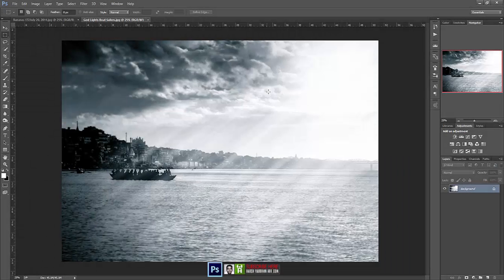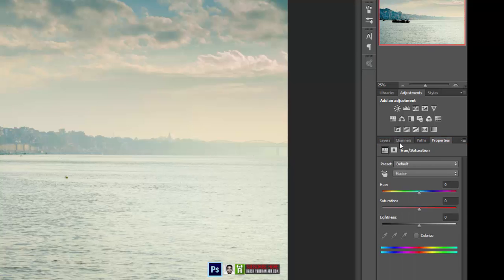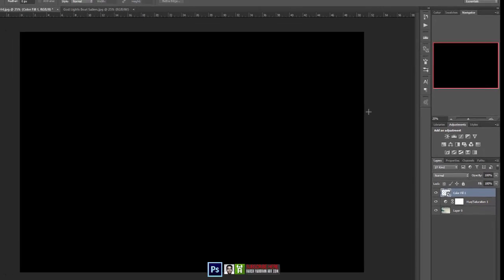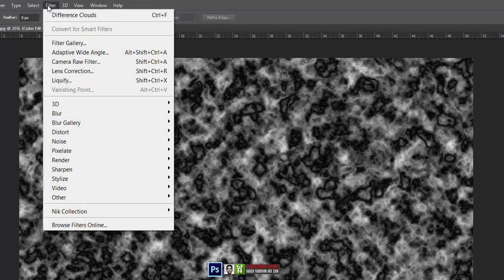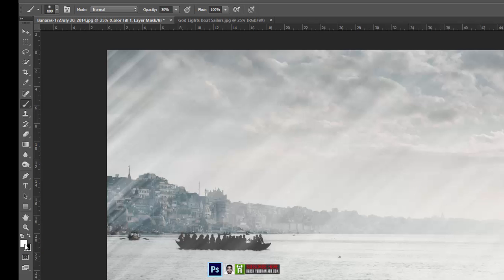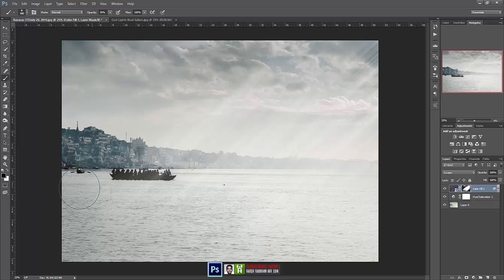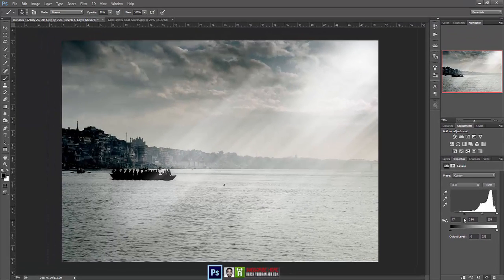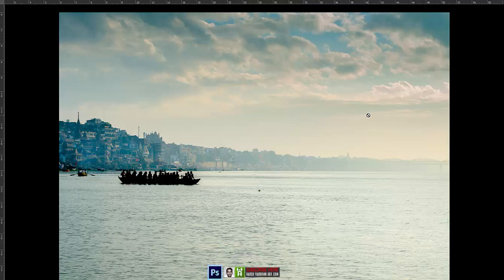How to Create God Lights Beam Effect in Photoshop | Quick Photoshop tutorial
If you wonder how to create those Magical Light Rays in Adobe Phtoshop, OR photoshop light beam effect, then you are at the right place.
In this tutorial I will be showing you how you can create those magical God Lights Beam effect in Adobe Photoshop using simple and quick easy steps.
This effect is great for enhancing or creating magic in Landscape images where some magical light rays are coming from the clouds showering on earth.
This kind of scene can be seen mostly after the rain and sometimes in the landscapes where clouds are thick and sun shines bright in the morning.
This effect converts or transforms the landscape images into Dramatic surreal fantasy images.
This effect is very easy to create in Adobe Photshop in just few simple steps.

You can also request for tutorial on your favorite subject or topic via comment section below!

for more exciting stuffs and to download the exercise of source files for the tutorials free.
You can join awesome Photography community on facebook by click here!

Learn Pro Level Photo Editing

My Courses
You can Join my Post processing in Photoshop course on udemy.com. 197$ to Just 17$ Click the Link...Limited coupons Hurry!
Learn Professional Image Retouching and Create passive Income Stream Selling images Online-Crash Course

You can Join my course Learn Photo Manipulation in Photoshop on udemy.com. 99$ to Just 10$ Click the Link...Limited coupons Hurry!
Learn Photo Manipulation in Photoshop